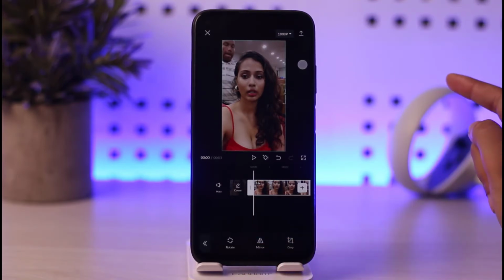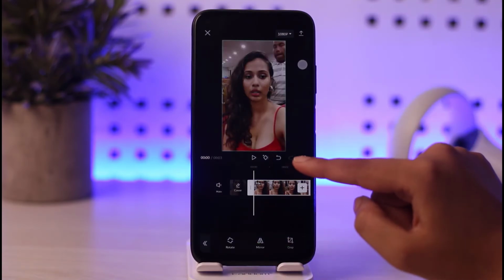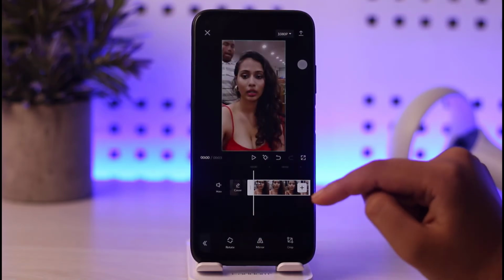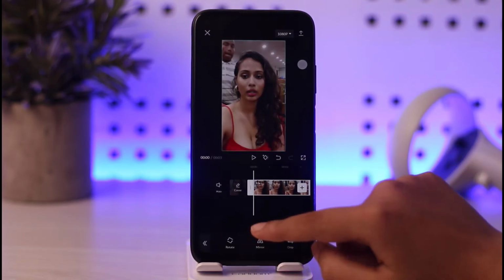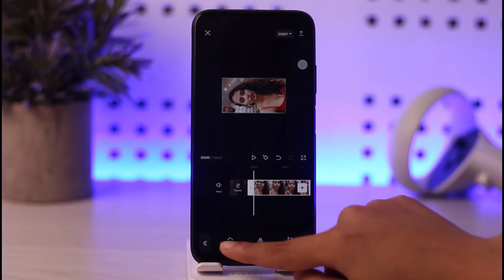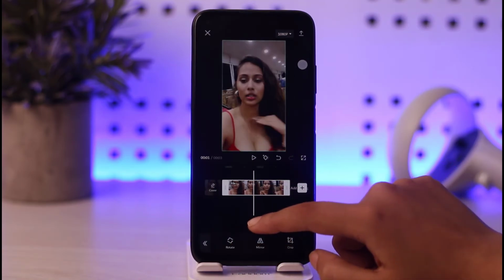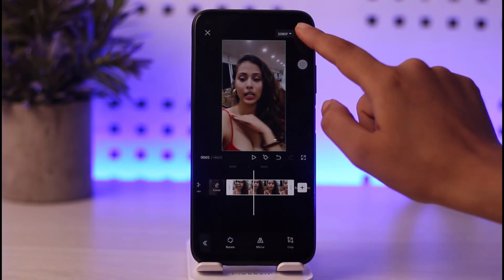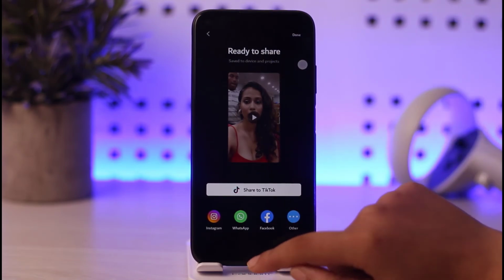How to Flip and Rotate a Video on Capcut | 2023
In this tutorial, I will guide you on how you can easily flip and rotate a video on Capcut.
0:00 Intro
0:15 Open Capcut
0:29 Flip video
0:55 Rotate video
1:18 Conclusion